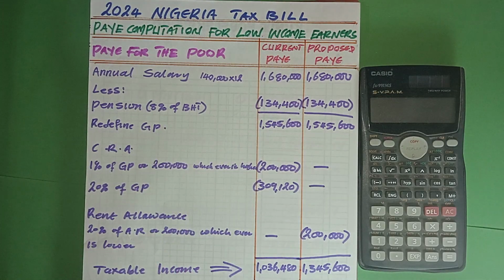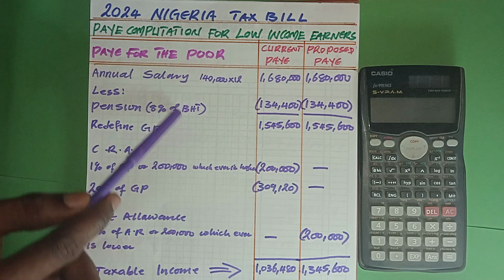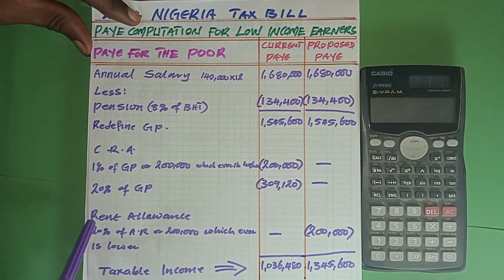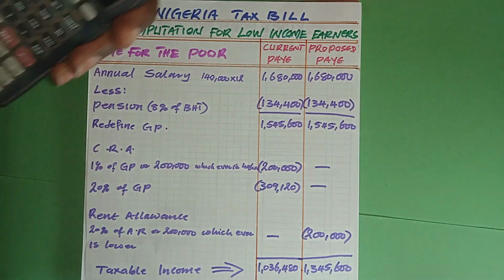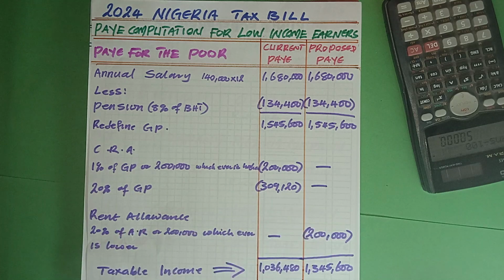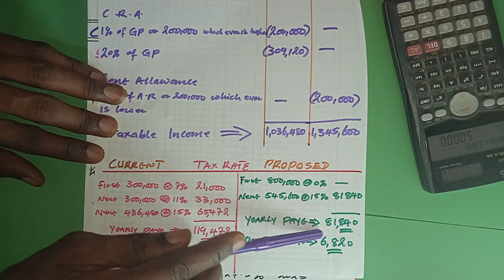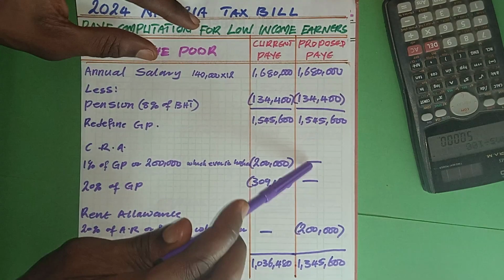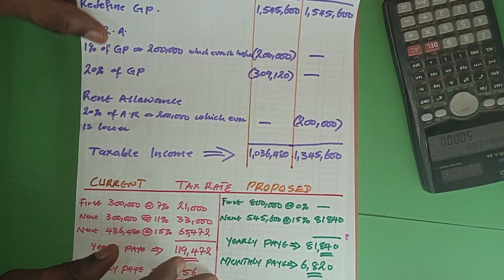PAYE COMPUTATION FOR the poor (2024 Nigeria Tax bill)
This video showed detailed breakdown of the PAYE COMPUTATION for the poor under the current and proposed 2024 Nigeria tax bill.